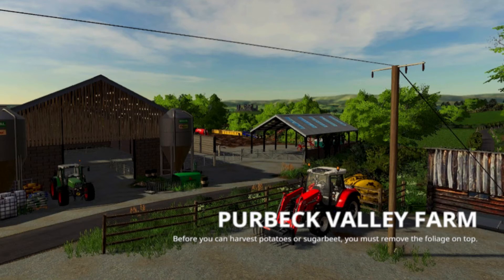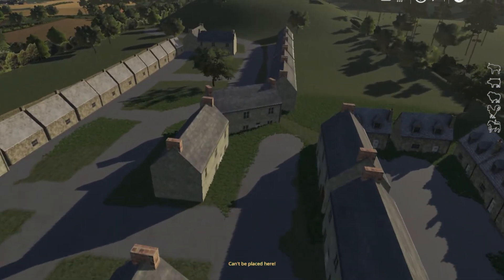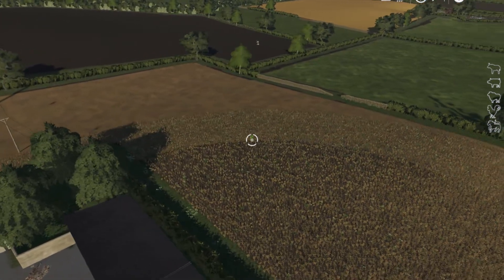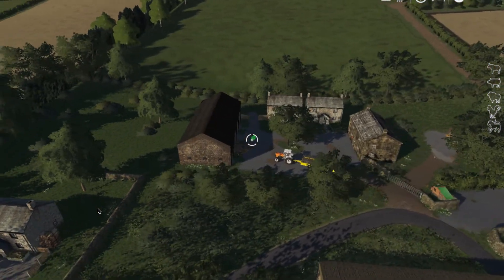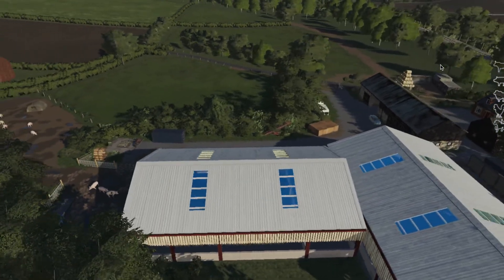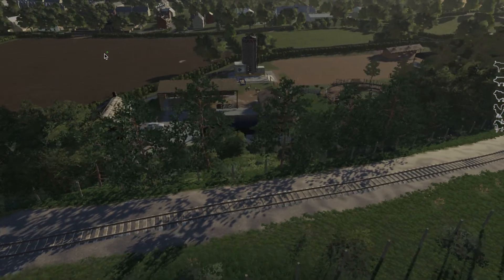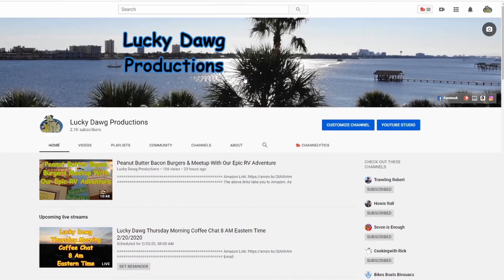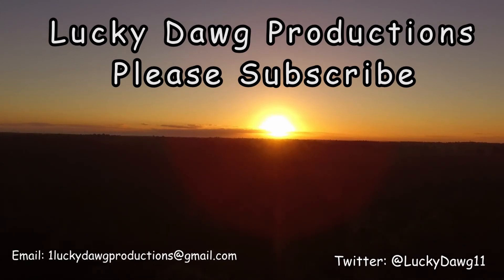Purbeck Valley And Corfe Castle Drone Tour